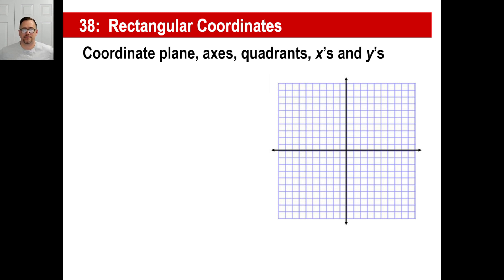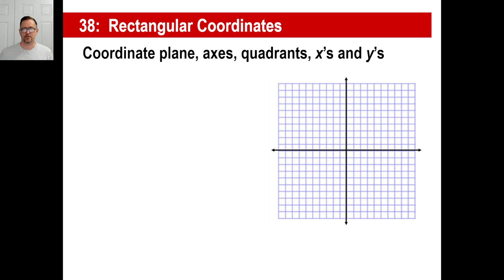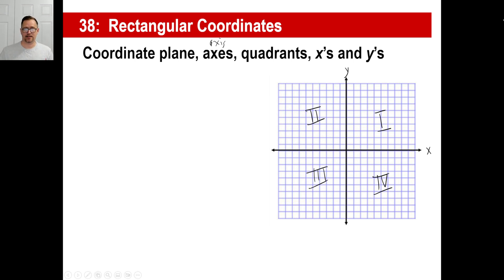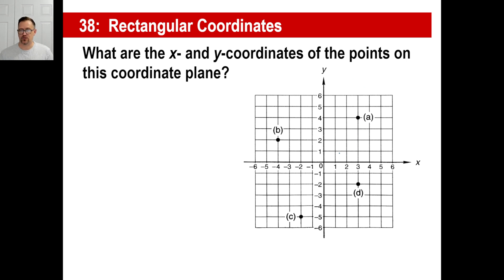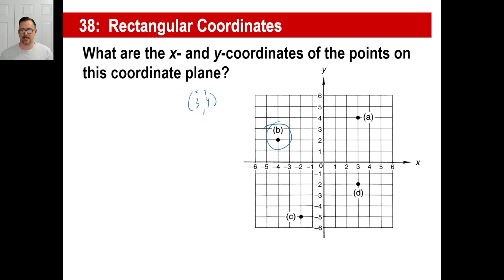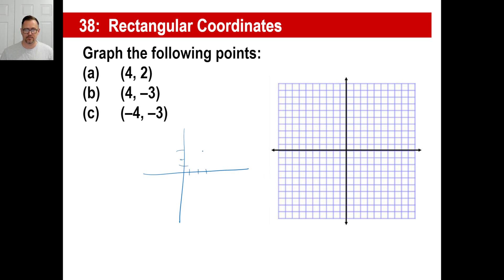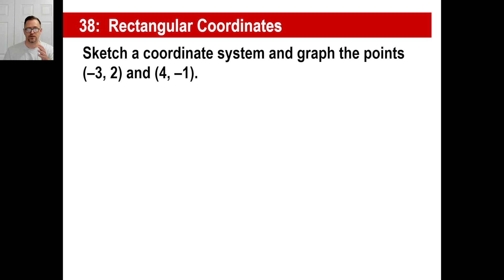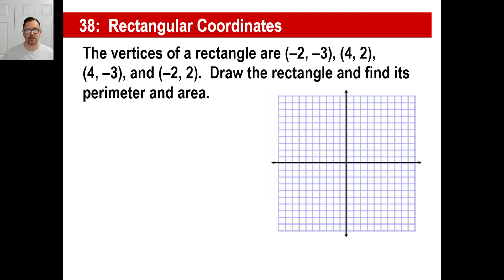Saxon Math - Pre-Algebra 1/2: 3rd Edition (Lesson 38) - Rectangular Coordinates